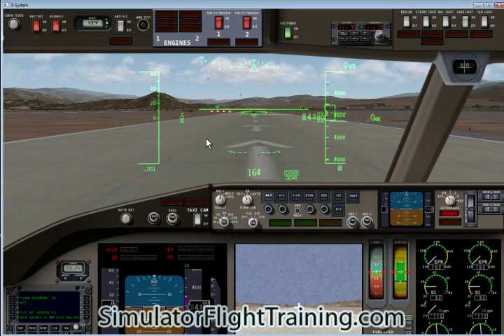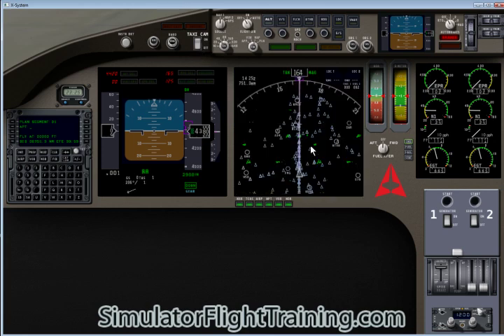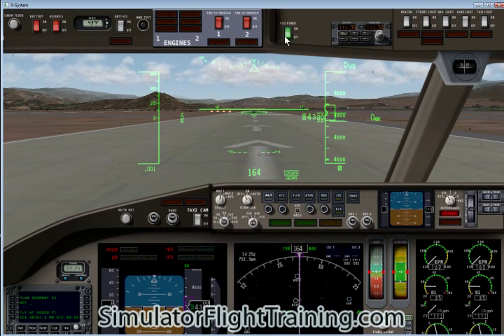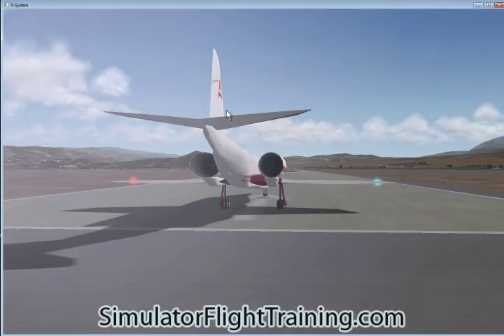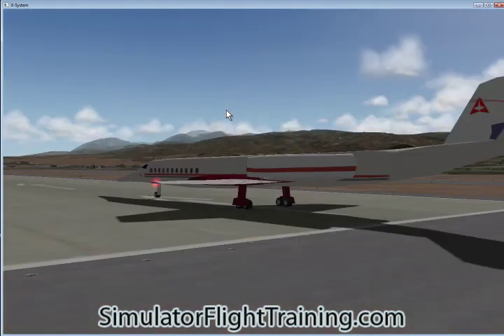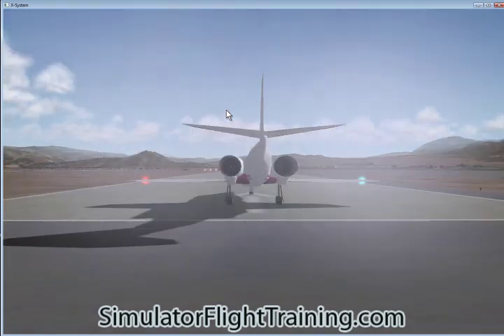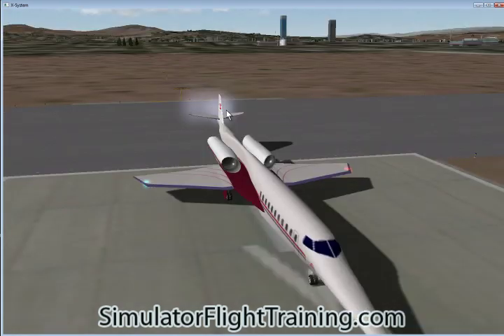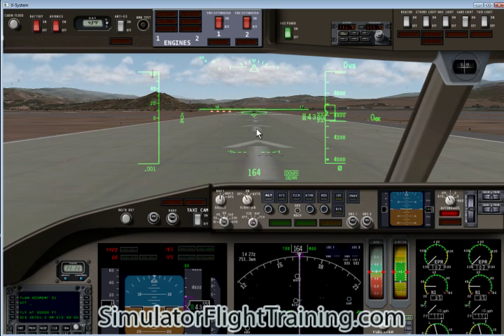Aerion SST Supersonic business jet X-Plane Aircraft flight simulator program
for more. Instrument panels and outside view of Aerion Supersonic business jet airplane model for use with Laminar Research X-Plane Aircraft flight simulator program. Able to fly at supersonic speeds Mach 1.6 but still efficient at Mach .95